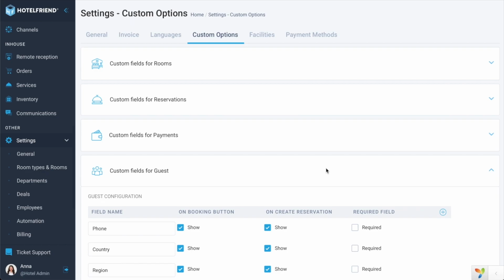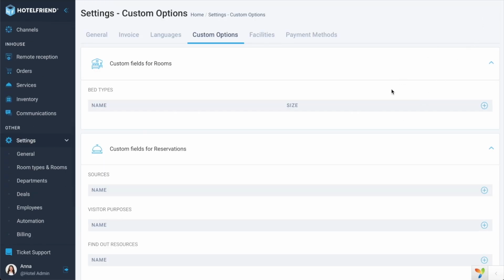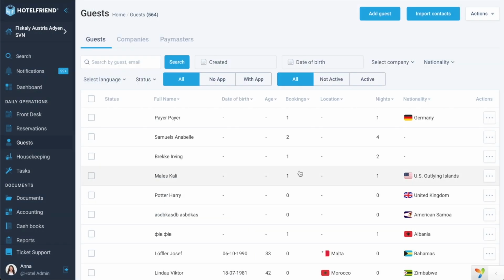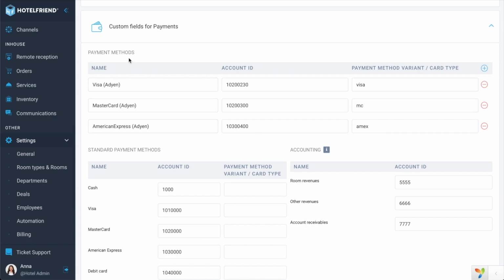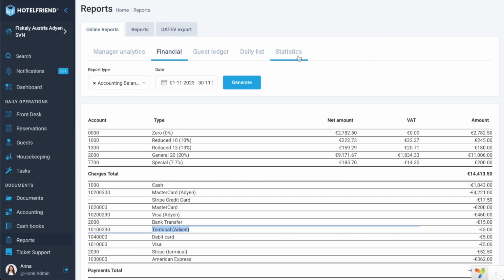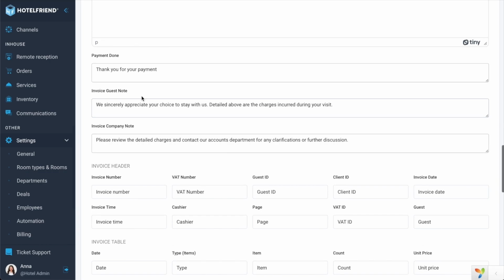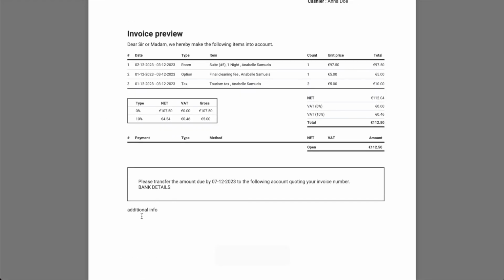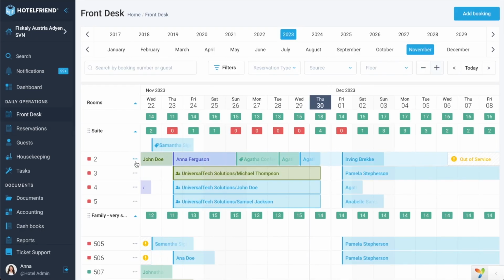Product Updates v. 3.84.0. Custom fields for guest cards. Enhanced Occupancy Report. Invoicing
Product Updates v. 3.84.0: Custom fields for guest cards. Enhanced Occupancy Report. Tailored Invoicing!

Ready to explore? Dive in with us!
Here's a summary of what's new:

0:00 - Intro
0:42 - Custom Options
04:27 - Custom fields for payments
08:17 - Online Reports
09:12 - Invoicing
12:00 - City Tax
13:09 - Front Desk (Out of Service)
14:06 - Fixes

Read more about all the changes and improvements in the new update